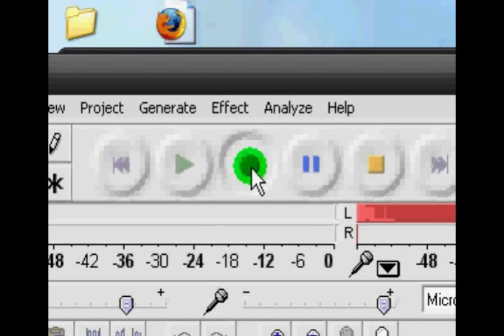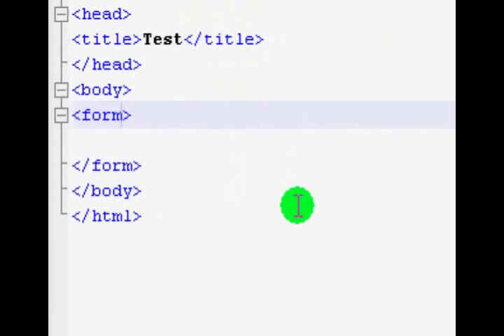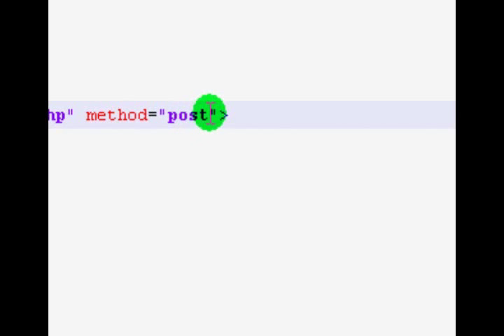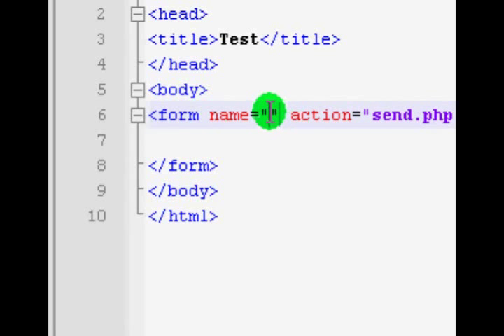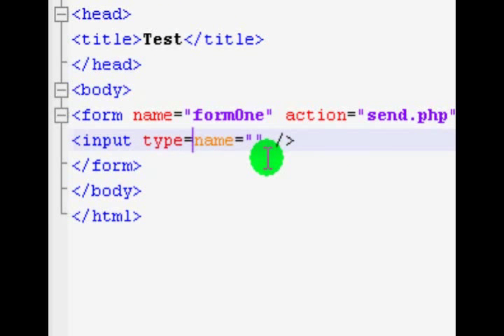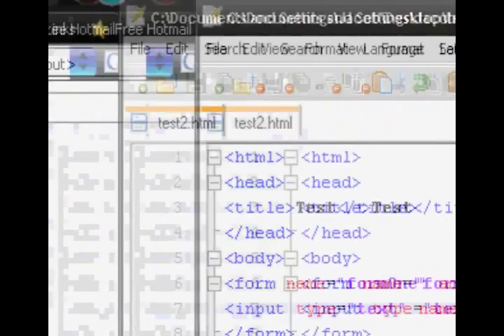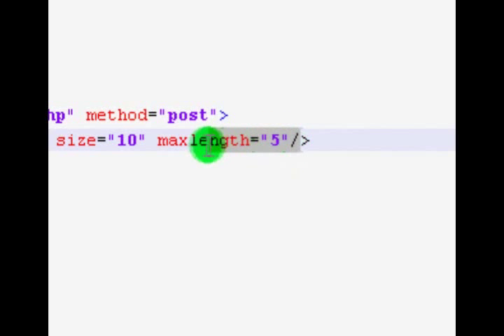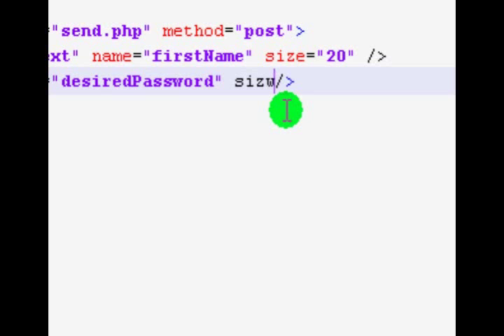HTML Forms - Part 1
In this tutorial, I will be teaching you about forms. Forms are used to take information. As an example, you will most likely have to fill out a form when you Register on a network. This information will then be sent to a database and create your account. It all revolves around naming your inputs though, otherwise, the db (database) doesn't know which is the username and which is the password etc. If you liked this tutorial, please check out my others. It helps ALOT of you comment and rate the videos too! Check out the site and forums :